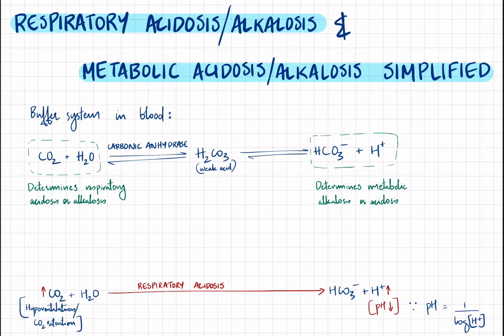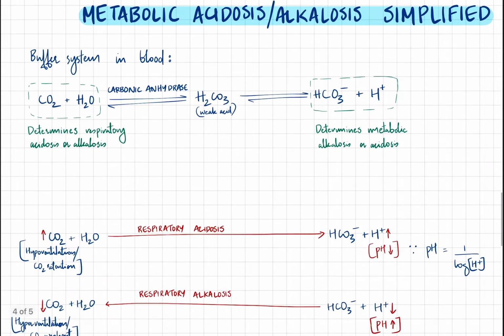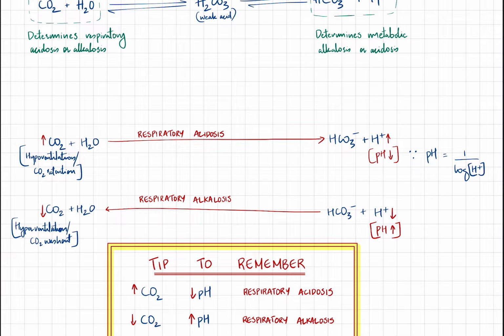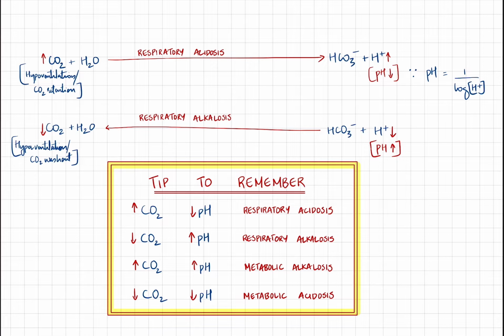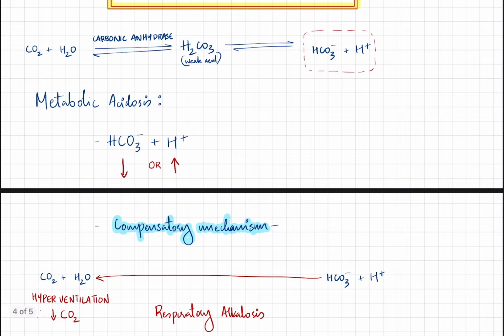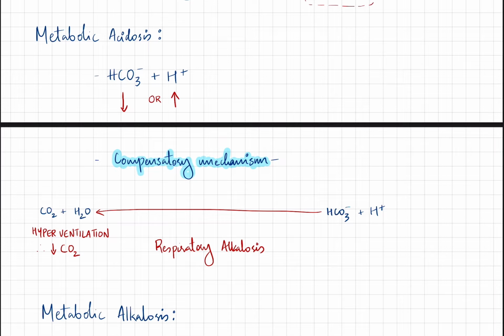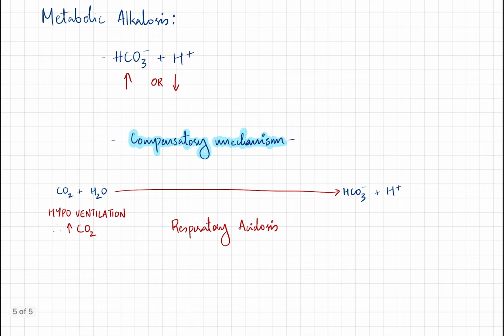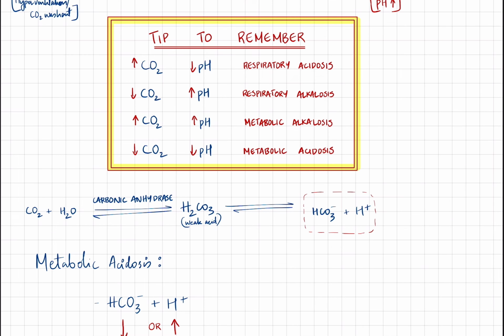Respiratory acidosis/alkalosis and metabolic acidosis/alkalosis simplified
In this video the basic concepts behind respiratory acidosis/alkalosis and metabolic acidosis/alkalosis have been described. This is a humble attempt, do mention corrections if there are any. Refer to standard textbooks for more information on underlying causes and other detailed information if required.